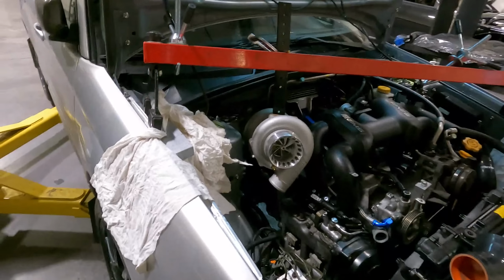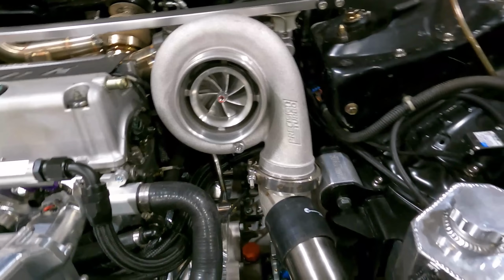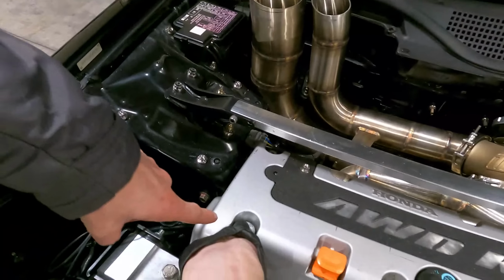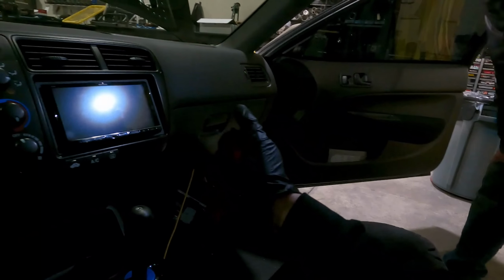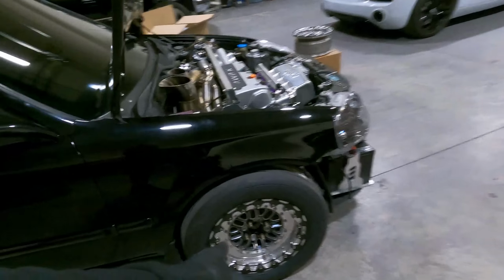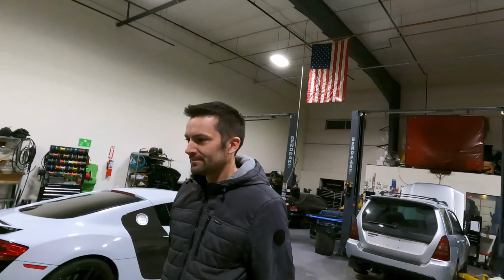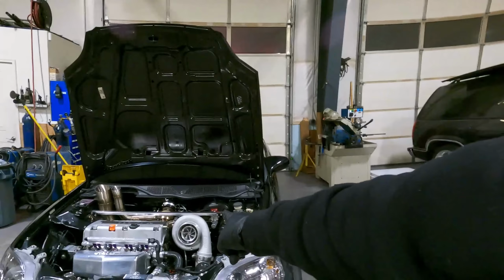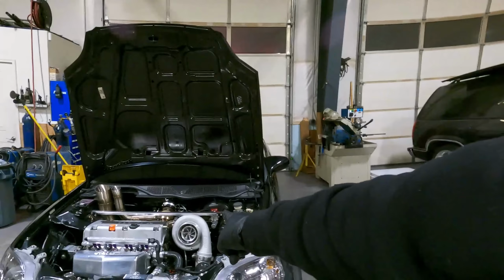Vlogmas Day 13! 1000hp AWD Civic Build Comes Back From Fab!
1000HP EM1 AWD Civic Build Comes home from Ranchbuilt, K swap STI Goes to Fab!

Beau's Instagram handle is @Beau.yo

-Outfront Motorsports
-Clutch Masters
-Torque Solutions
-Off The Line Performance
-Manley Performance
-Kozmic Motorsports
-Ranch Built Fabrication
-Raven Fabrication
-Fishead Performance
-14.7 Solutions
-Company 23
-Renegade Motorsports